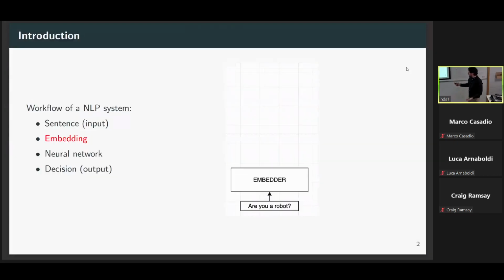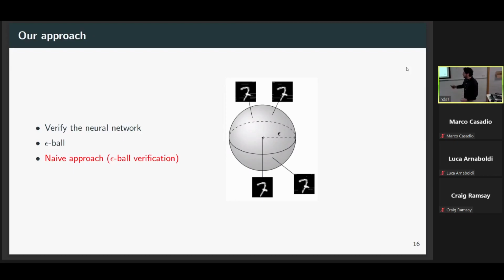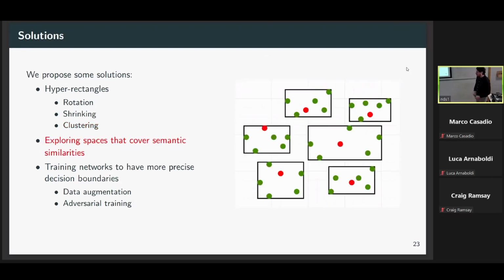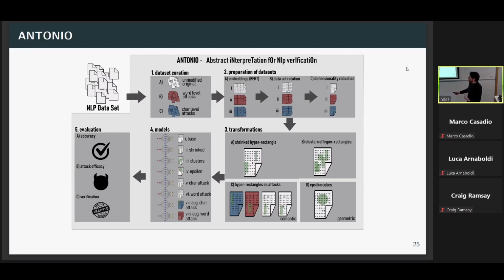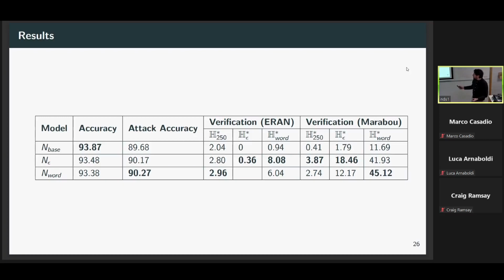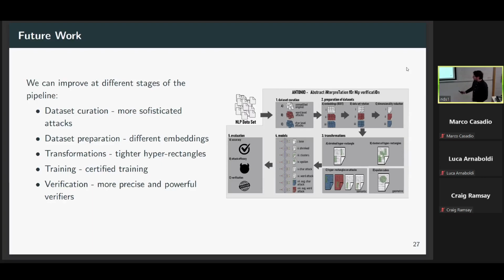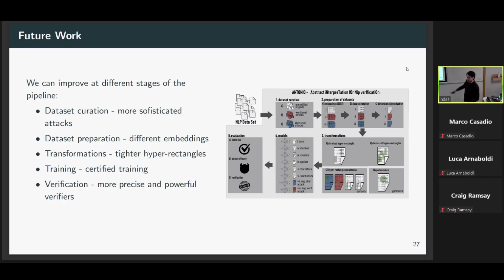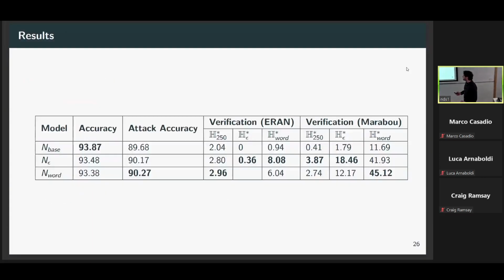Verification of NLP - Marco Casadio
Marco Casadio, LAIV, HWU (PhD Progression Talk)
Title:  Verification of NLP
Date: 19/04/2023
Abstract: Verification of machine learning models used in Natural Language Processing (NLP) is known to be a hard problem. In particular, many known neural network verification methods that work for computer vision and other numeric datasets do not work for NLP. In this talk, I will explore technical reasons that underline this problem and, based on this analysis, I will propose practical methods and heuristics for preparing NLP datasets and models in a way that renders them amenable to known verification methods based on abstract interpretation. I will then report the evaluation of these methods using the NLP dataset R-U-A-Robot suggested as a benchmark for verifying legally critical NLP applications and a medical dataset for safety critical applications.